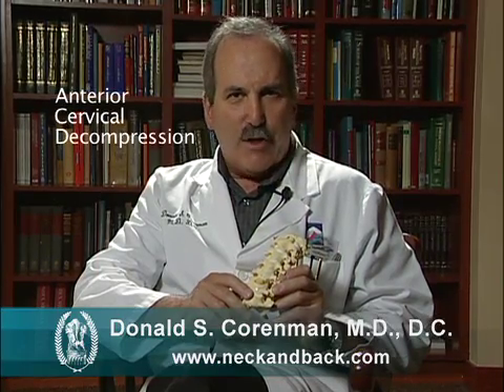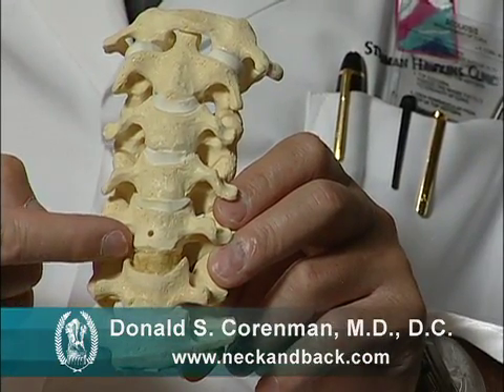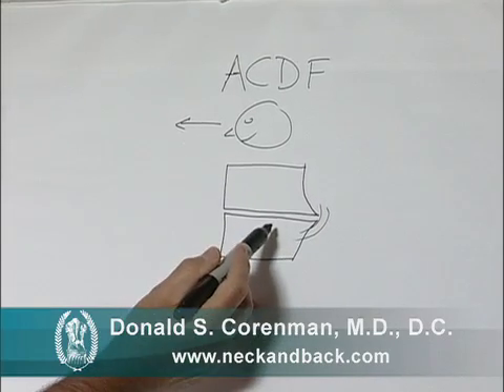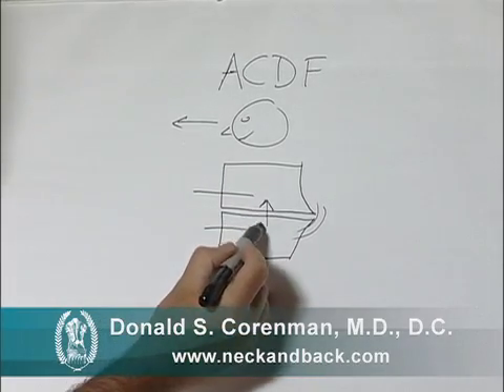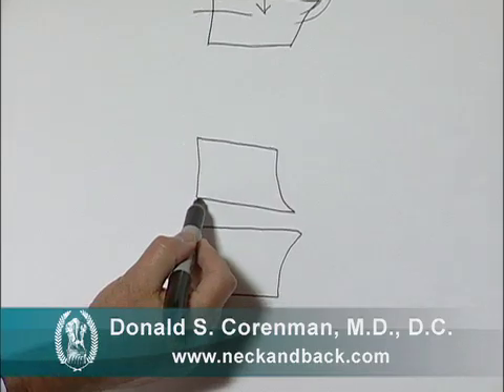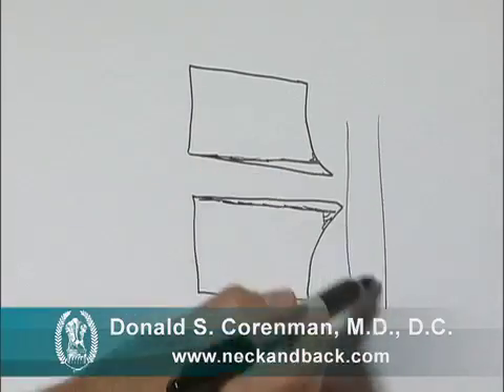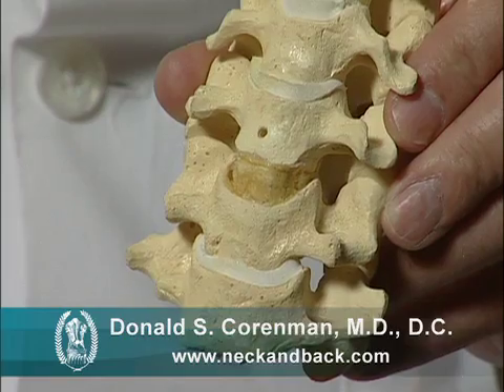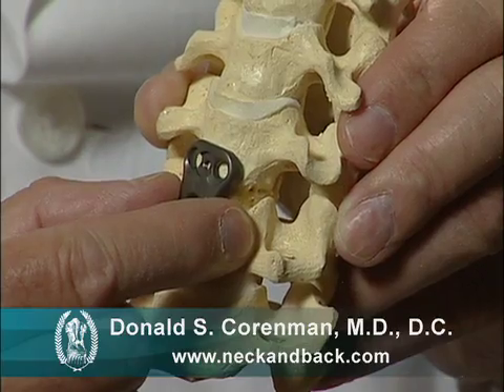Anterior Cervical Decompression and Fusion | ACDF Surgery | Spine Instability | Spine Surgeon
Dr. Donald Corenman is one of a handful of individuals that are both an MD and doctor of chiropractic (DC). His practice with the Steadman Clinic in Vail, CO serves the Vail Denver area and patients traveling from the US and abroad seeking resolution for chronic back pain and failed surgical treatment.

This video, "The Anterior Cervical Decompression and Fusion (ACDF) Explained" illustrates how the surgery relates to spine instability.

Dr. Donald Corenman, MD, DC is an orthopedic spine surgeon in Colorado who is an expert in diagnosing and treating all conditions, disorders and degenerative changes of the upper, middle and lower back.  He is in private practice at the Steadman Clinic in Vail, CO—the premiere sports injury and orthopedic specialty clinic in the US.

Dr. Corenman is a passionate researcher of the spine. He recently launched a spine resource site on the Internet for patients, physicians and other spine surgeons seeking additional information. to learn more about his expertise and about all spinal conditions and surgeries. Anterior cervical decompression and fusion (ACDF) explained is just one topic in a library of many resources to visit on his site.

Dr. Corenman has created this video: Anterior Cervical Decompression and Fusion (ACDF) Explained, for those seeking information on this specific type of spine surgery for spine instability. This video describes the anterior cervical decompression and fusion (ACDF) technique of decompressing the nerves and spinal cord in the neck and fusing the defective segment. Using drawings and models of the neck, an explanation of how the procedure is performed is illuminated. How bone graft and a plate are incorporated into the surgery is also discussed. This part of the surgery for spine instability helps make the spine stable. This video is the companion of the actual surgery video ACDF- anterior cervical decompression and fusion surgery.

Anterior Cervical Decompression and Fusion (ACDF) Explained is one video in a series of many spine-related videos that can also be found on the neckandback channel on You Tube.

Spine instability is a common condition of the spine. You can view more topics like this, as well as other spine related presentations for public viewing by visiting

Dr. Corenman, MD, DC, is an orthopedic spine surgeon in Colorado and sees and treats patients from all over the world at his Vail, CO office. Please visit his website for more information.